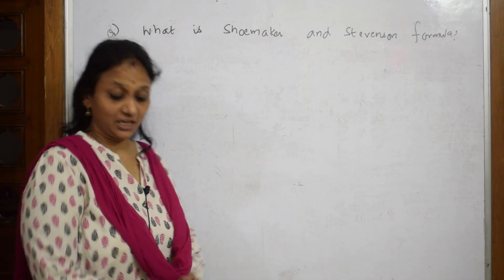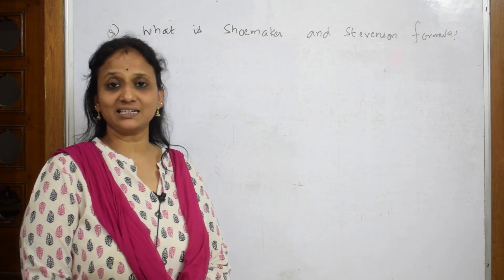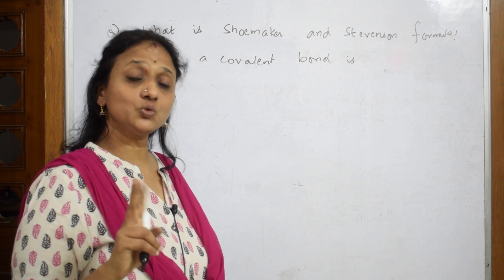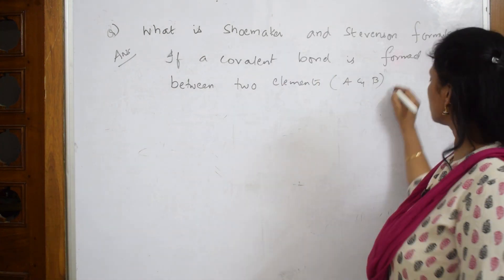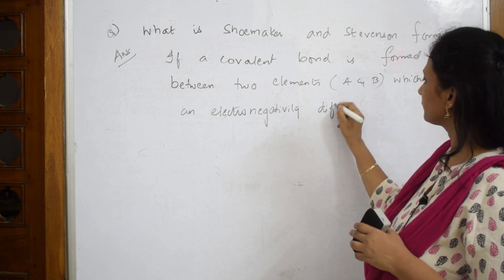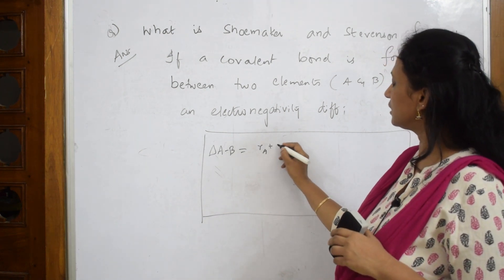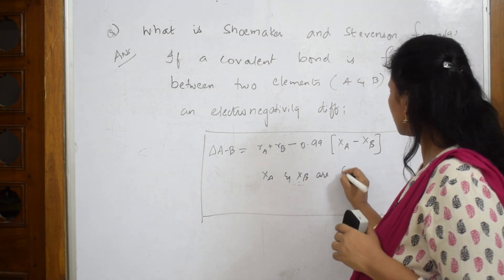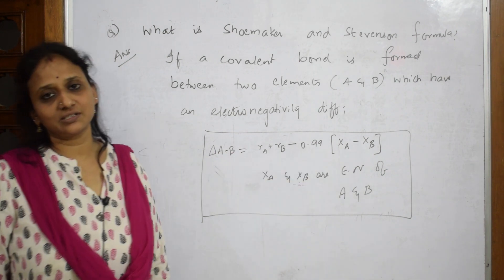🔥🔥What is Shoemaker & Stevenson formula| 15 | XI CHEMISTRY